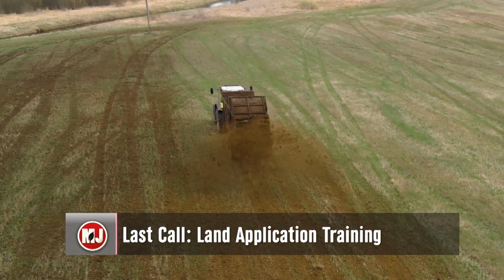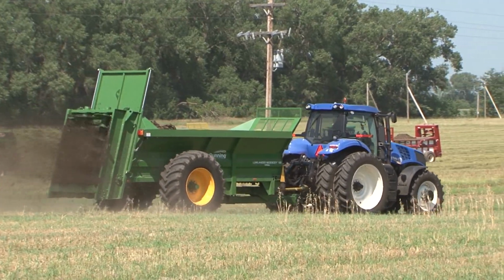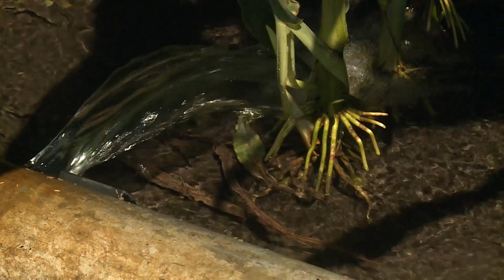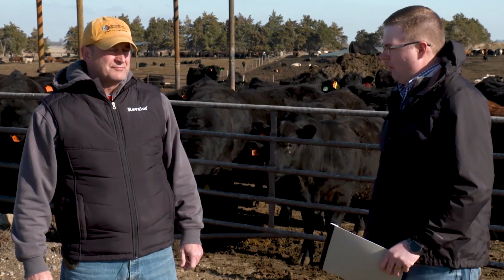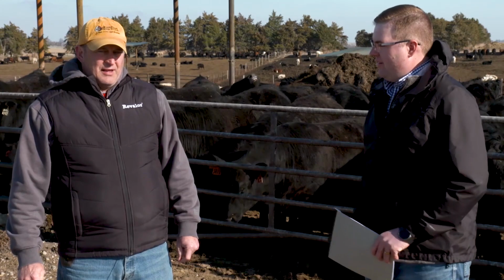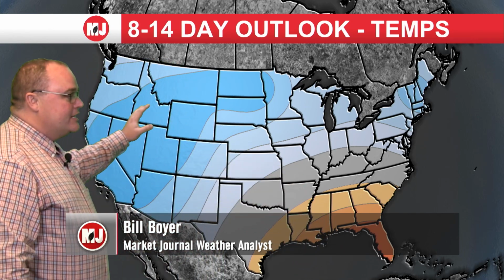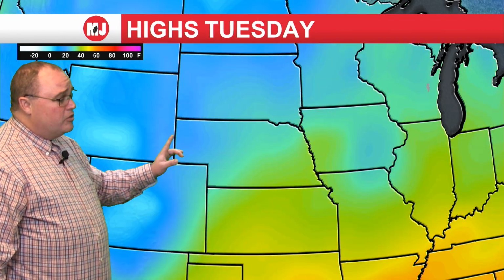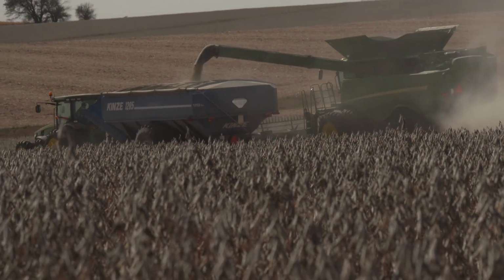Market Journal | March 24, 2023 | Full Episode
(1:23) Cattle manure can improve soil health and provide yield stability and reliability. Manure contains an abundance of macro and micronutrients that are essential for plant growth. However, to achieve a sustainable and reliable yield, it's important to optimize the use of both manure and inorganic fertilizer nutrients.

(6:12) Each year, thousands of Ag producers attend the annual Commodity Classic. This event is described as the nation's largest farmer-led, farmer-focused agricultural and educational experience.

(9:47) This week, we caught up with one of our regular cattle market analysts. We traveled out to Briggs feed yard near Seward on Wednesday to get Mike Briggs take on the cattle complex.

(16:49) Weather with “Market Journal" Weather Analyst Bill Boyer.

(20:15) Here on Market Journal, you'll often hear about the importance of grain marketing. Many marketing services claim that pre-harvest marketing, also known as hedging, can help farmers increase their profitability.  To learn more about hedging, we recently caught up with UNL Associate Professor of Ag Economics, Cory Walters.   for more information please visit: